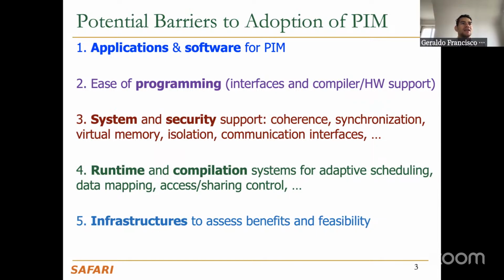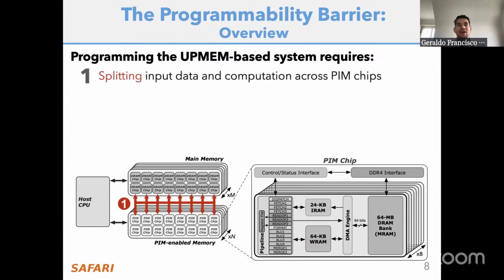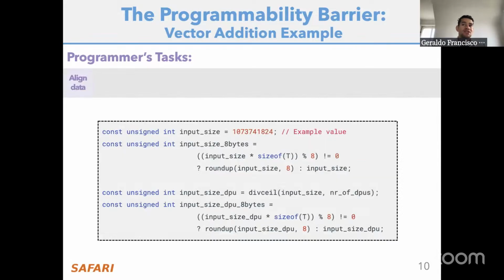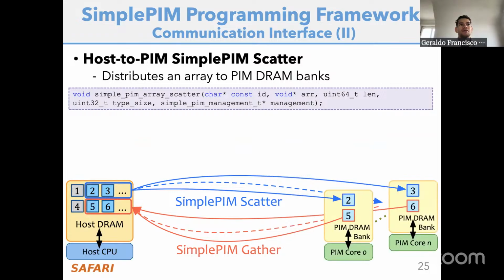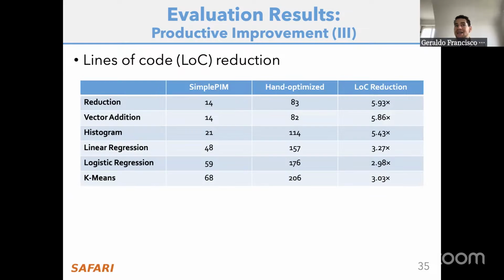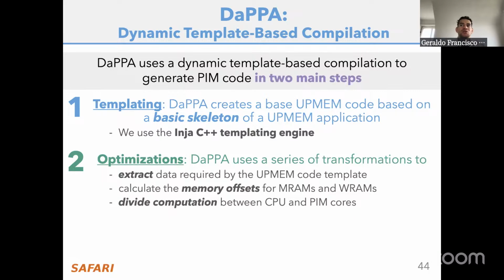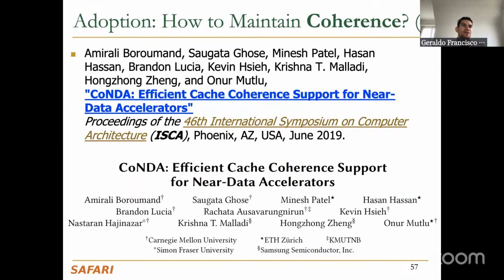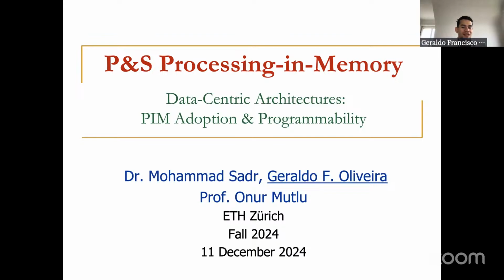PIM Course: Lecture 9: PIM Adoption & Programmability (Fall 2024)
Lecture 9: PIM Adoption & Programmability
Lecturer: Geraldo F. Oliveira

Recommended Readings:
A Modern Primer on Processing in Memory